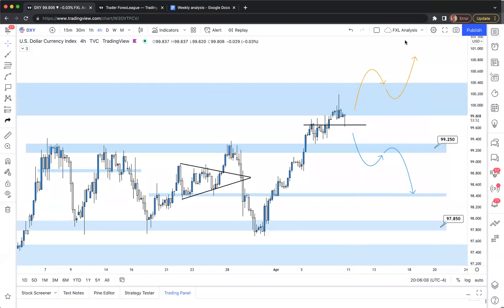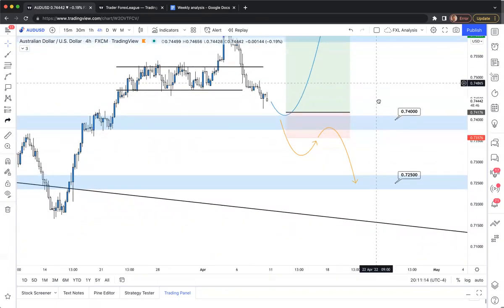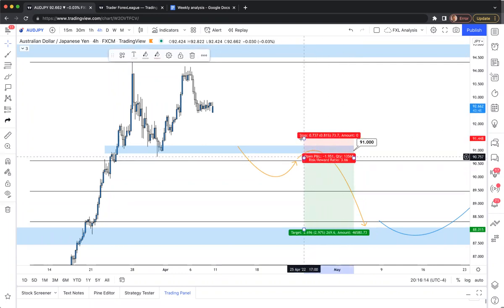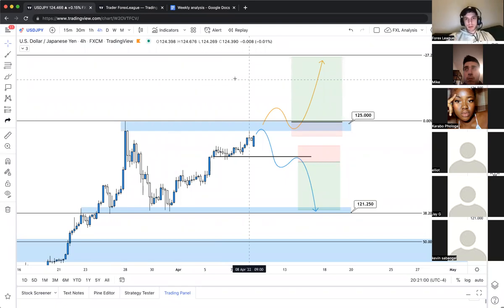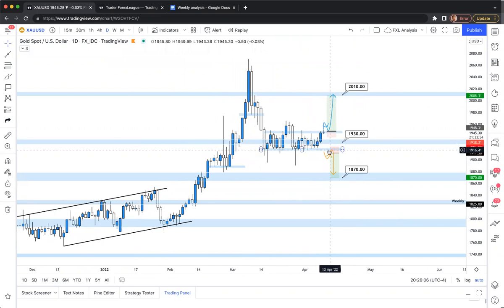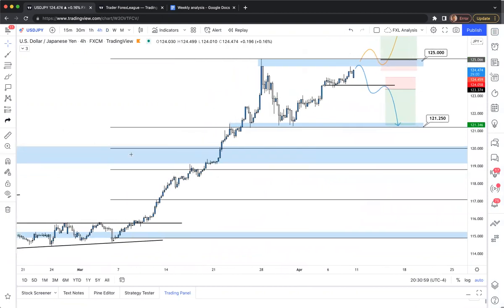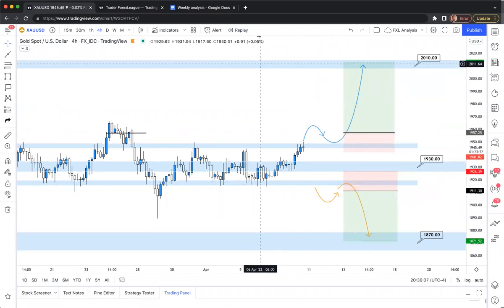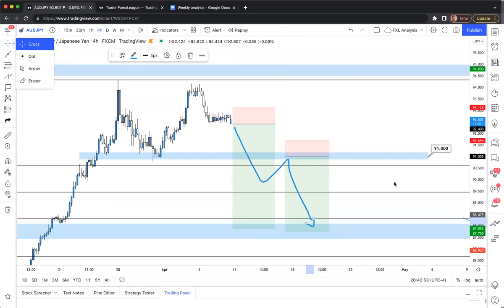Sunday Market Blitz April 10th, 2022 | Forex League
Forex League presents the Live Trading Session. We aim to go over 10+ pairs of analyses for the week ahead to improve your ability to see the structure within the market. The topics you can expect to go over include market structure, key levels, entry zones, projections, and more.